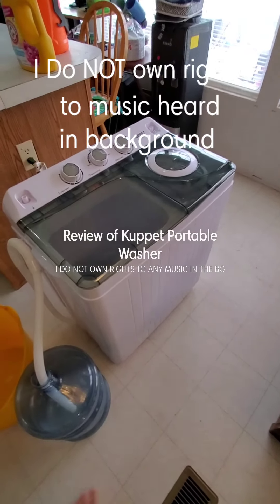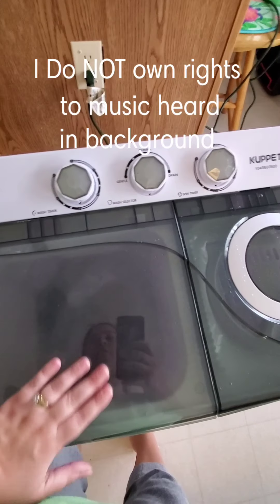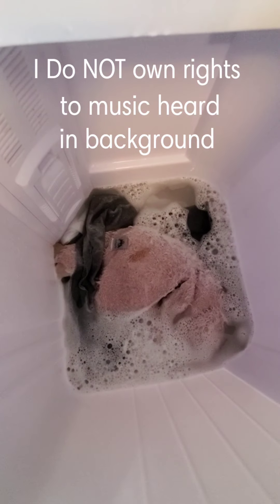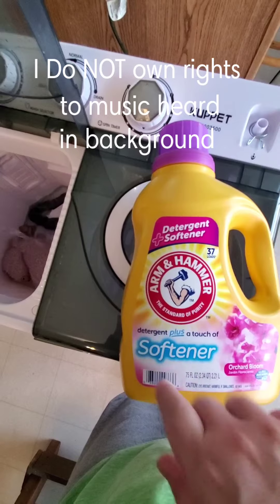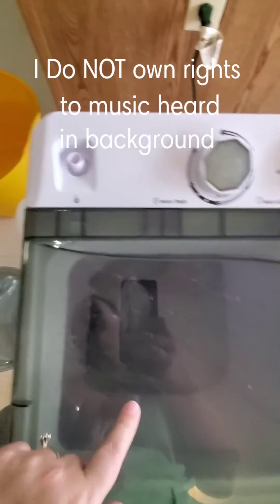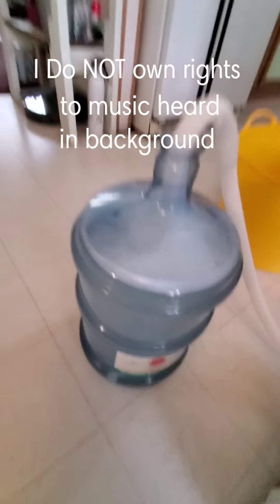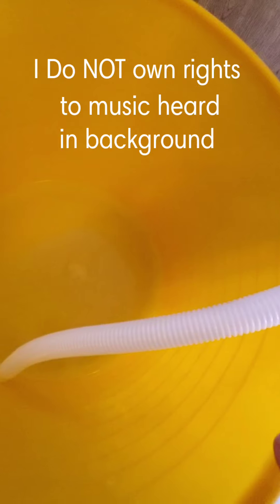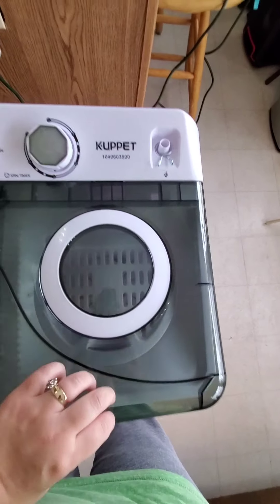Review of Kuppet Portable Washing Machine